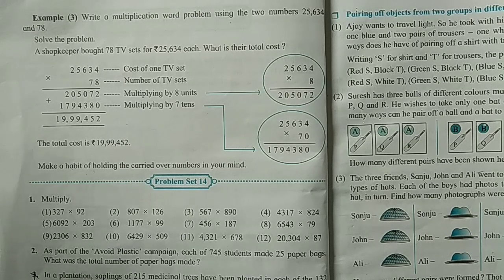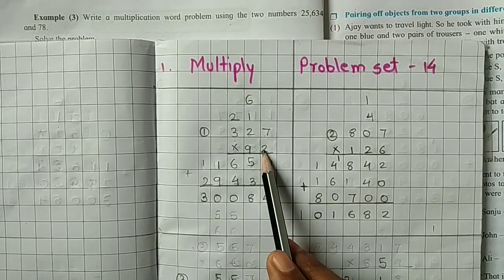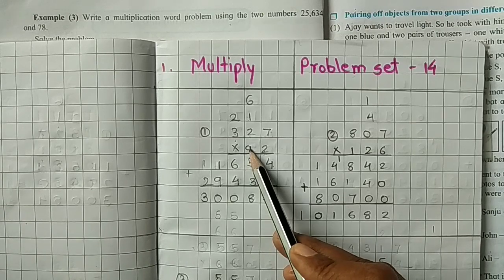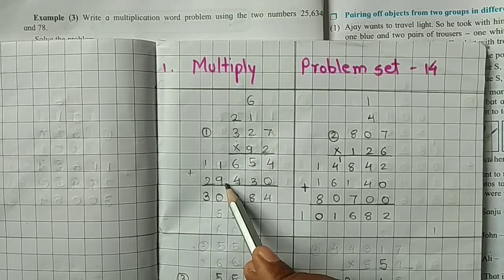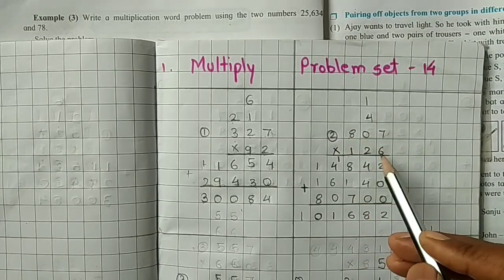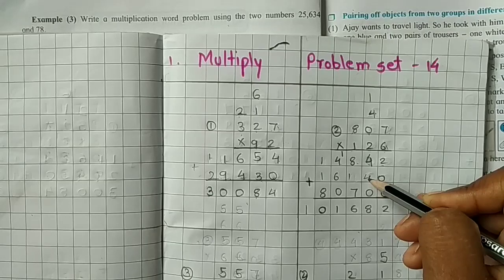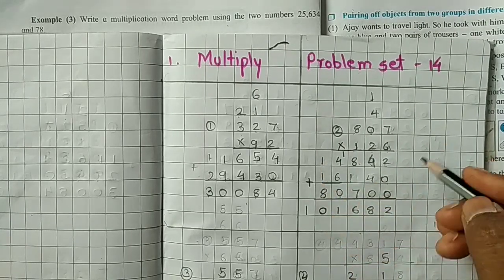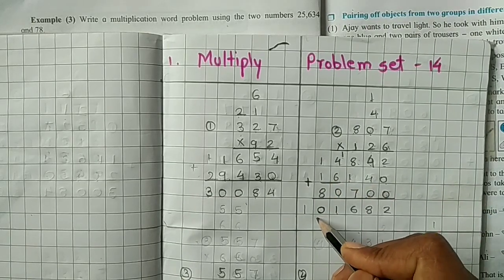STD:5th , Subject :Maths, Ls4: Multiplication And Division (Part:3)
Problem set 14 Q no 1